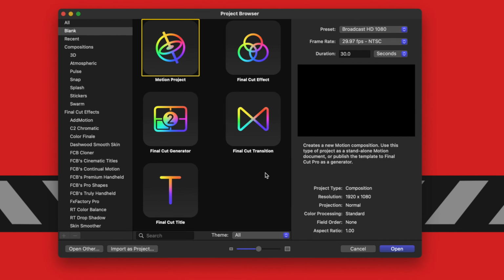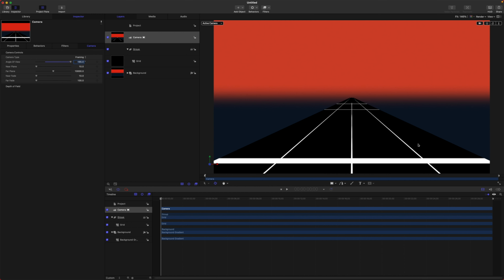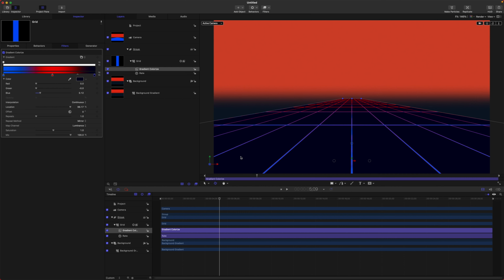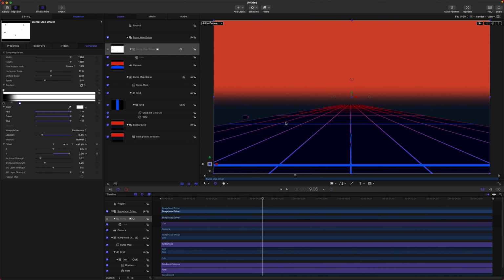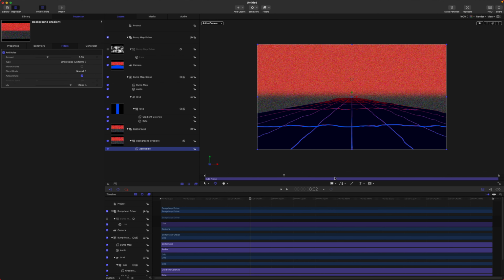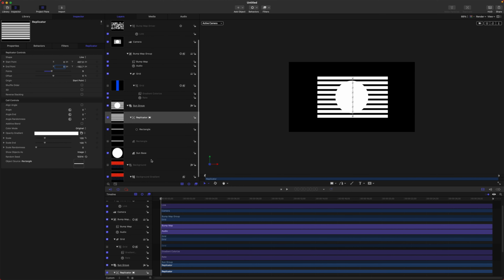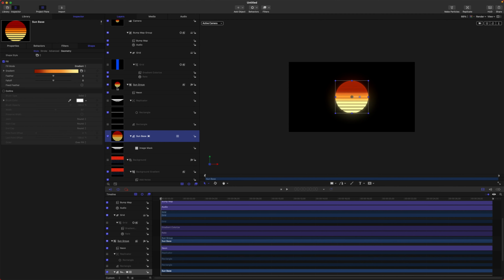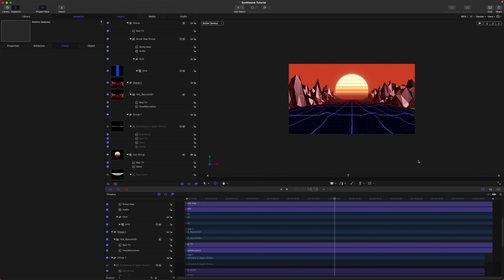Create Synth Wave Using Motion 5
Thank You To These 25 Patrons For Making Videos Like This Possible!
• Jaroslav Bengl
• Tyler James
• Dylan John
• Christopher Wilson
• optiMiskit
• Eric Shamo
• Axel Löwenstein
• Billy Murphy
• TGI FOODDAY
• Arunas Taroza
• Chris McDevitt
• cotstories
• Maurice Behrent
• ゼガ
• daenjiel
• Nick Rose
• Alejandro Martinez Chacin
• Jason McLaughlin
• John Mullins
• Marcin (bezinstrukcji)
• Stefan von STFN
• James Delahunty
• Richard Greene
• Kodi Johnson
• Trevor Bakhuis
• Taylor Bates

📷 • Camera Bodies •
My Favorite Camera Ever
Secondary Camera

•Camera Accessories•
Camera Backpack

•Computer Stuff•
Ram Upgrade
Computer Light Bar

⏱ Timecodes •
0:00 Intro
0:14 Setting Up Your Project
0:32 Gradient Background
0:56 Synthwave Grid
2:26 3D Camera Settings
3:42 Grid Animation
4:25 Grid Colorization
5:40 Grid Displacement
10:24 Sponsored By Envato Elements
11:10 Retro Sun
15:50 Retro Effects
16:35 Mountains
17:57 Outro